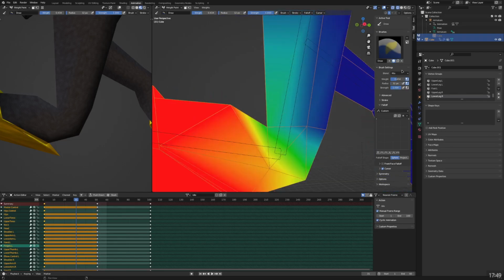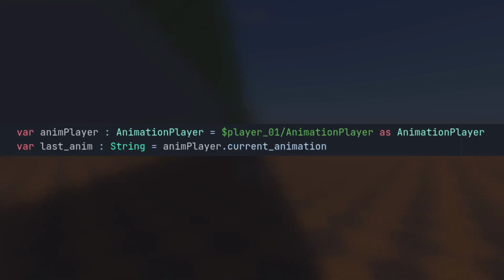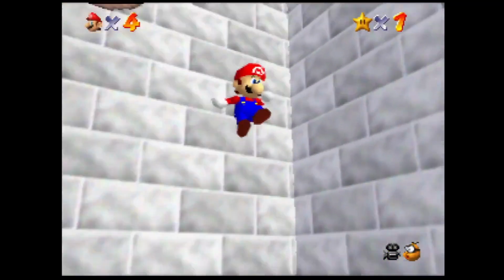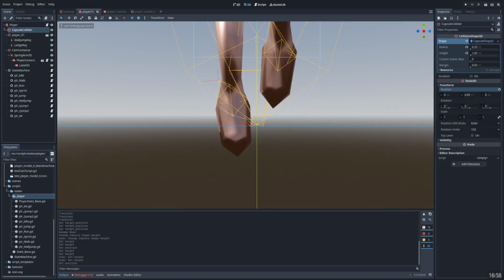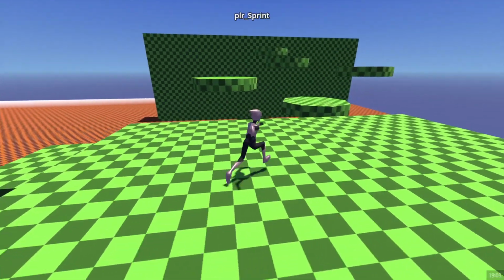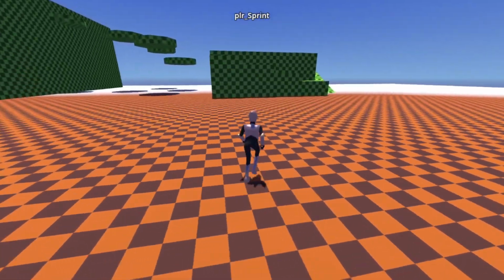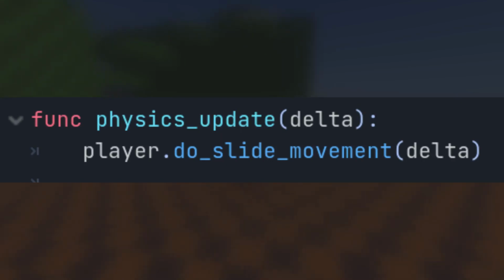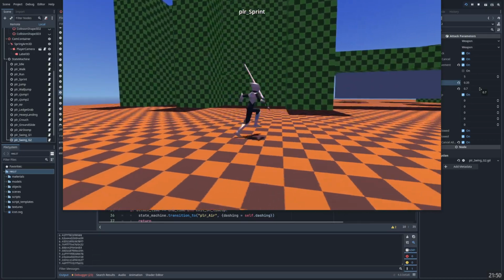I've Got 2 More Weeks to Make This Game in GodotEngine 4 (Part 2)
I've got just 4 weeks to make a 3D action adventure platformer. The Second week had a lot of progress, but it also took a lot out of me. Only God knows how weeks 3 and 4 will turn out...

Songs used (In order):

Joel Cummins, Andy Farag - Cavemen of the Future
half.cool - Peachy
half.cool - This Close
Yung Logos - No Doubt
TrackTribe - Smoke Jacket Blues
TrackTribe - Running Errands
Joel Cummins, Kris Myers, Andy Farag - Chasing the Dragons
Robert Munzinger - Blue Mood
Jeremy Black - Watch Your Back